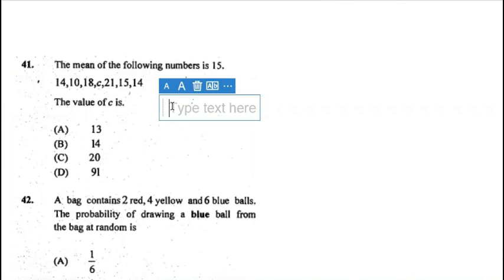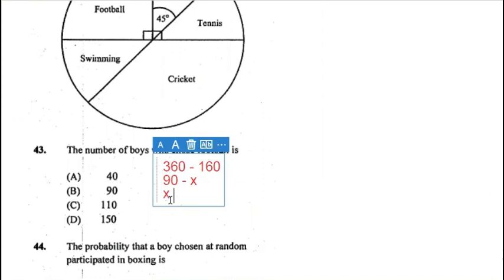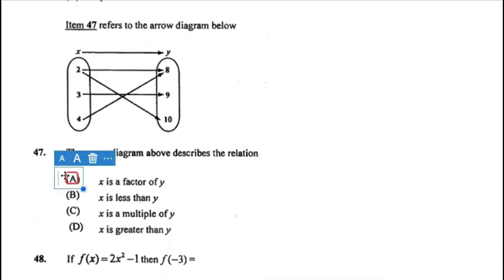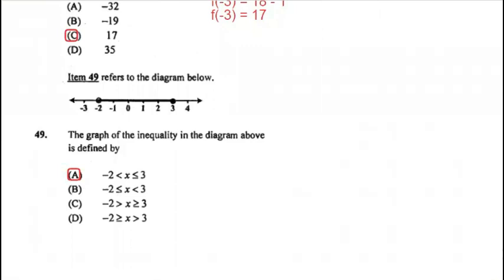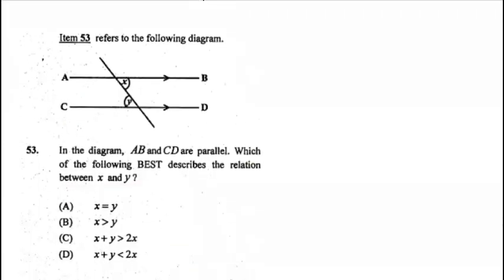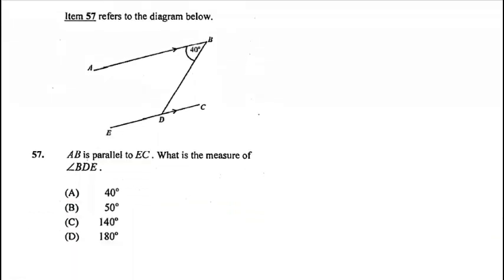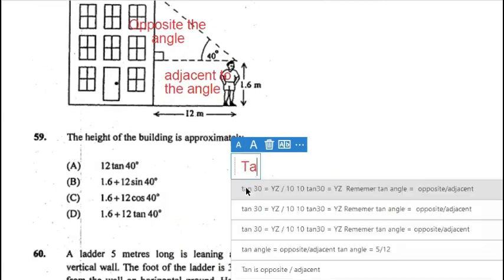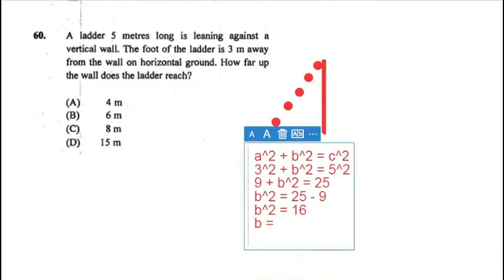CXC Math MCQ 2011 (Part 3 of 3) | Questions & Answers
2011 Math MCQ. Questions & Answers | This video provides detailed workings and answers for the CXC Mathematics MCQ 2011. CSEC Math MCQ, Math Past Paper, Mathematics Past Paper, Math MCQ Answers, CXC Maths Past Paper, CXC Mathematics Past Paper